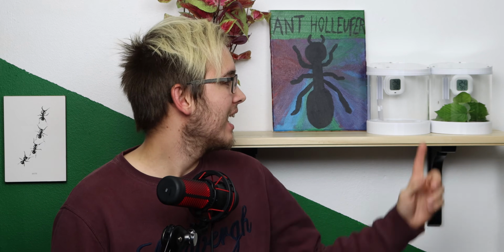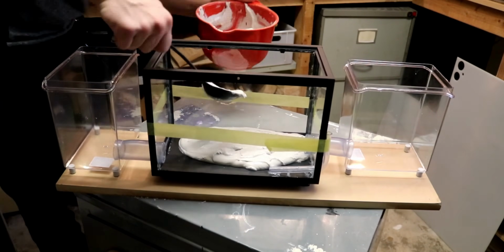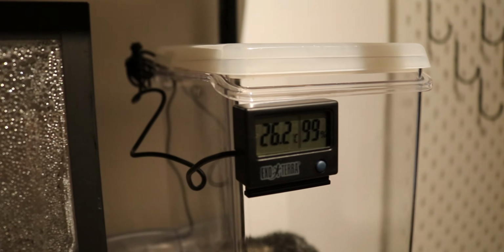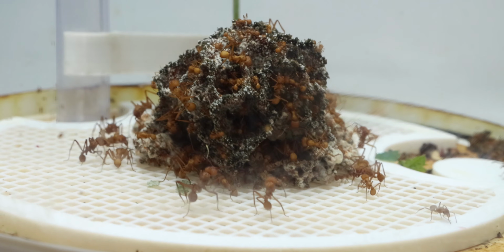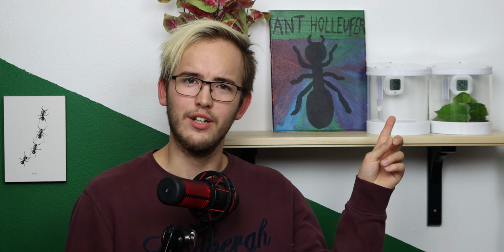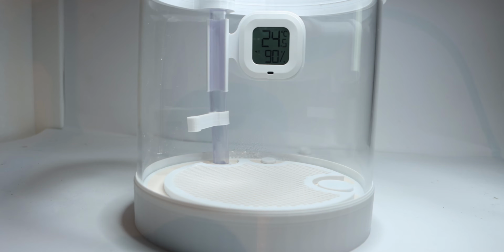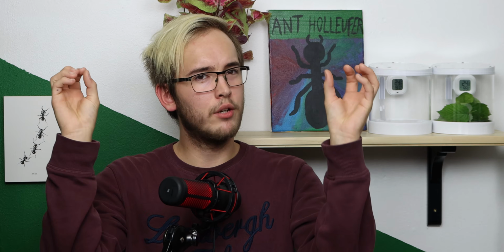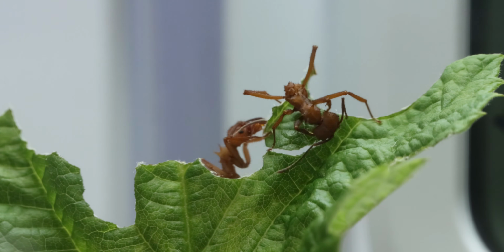ARE YOU READY FOR LEAFCUTTERS? | Ant Keeping 101 - Ant Holleufer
Today we will discuss the basics for keeping leafcutters. Everything you need to know we discuss in this video.

Join Ant Holleufer's Discord!

• WaKooshi - ANTHOLLEUFER (10%)
• Use this link to support me directly when buying from HighTechAnts

Timestamps
0:00​ Intro
01:12 Their setup
11:37 DIY vs Wakooshi prototype
17:03 TESTING IS KEY
17:35 Getting the ants
19:36 What do you feed them?
23:20 Outro